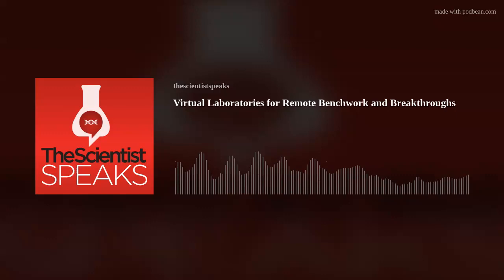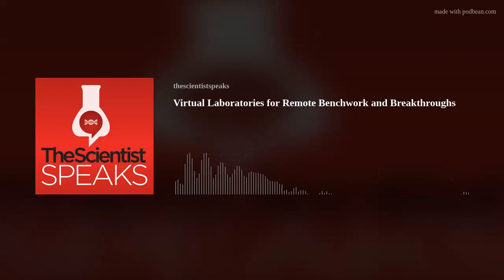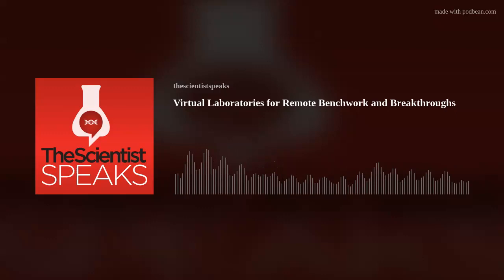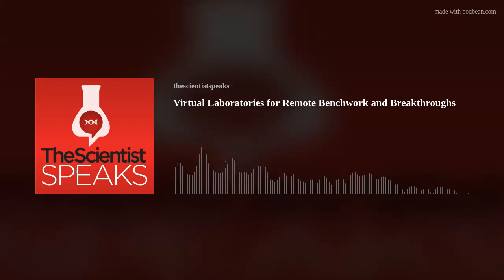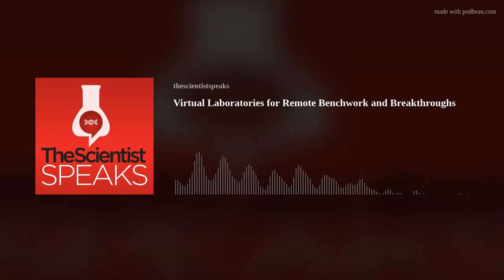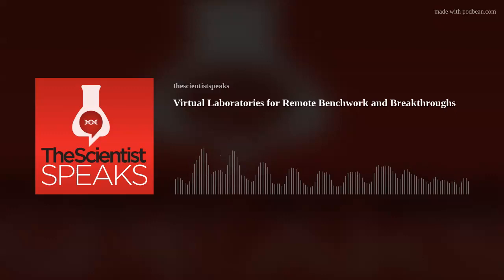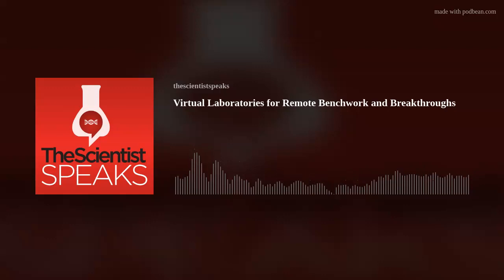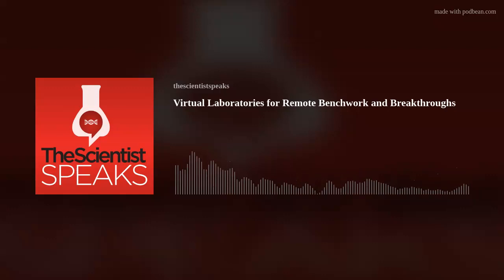Virtual Laboratories for Remote Benchwork and Breakthroughs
Cloud-based systems enable remote science experiments, allowing researchers to accomplish experimental breakthroughs from virtually any location with computer access. Remote labs and cloud-connected instruments are revolutionizing the way researchers approach benchwork, improving scientific discovery and education by enabling accessible and automated workflows.
In this episode, Deanna MacNeil from The Scientist spoke with Mohammed Mostajo-Radji from the University of California, Santa Cruz; Brandon Sutherland from University of Toronto’s Accelerator Consortium; and Dana Cortade from Align to Innovate, to learn about connecting experiments to the cloud with remote research technologies.
The Scientist Speaks is a podcast produced by The Scientist’s Creative Services Team. Our podcast is by scientists and for scientists. We bring you the stories behind news-worthy molecular biology research.